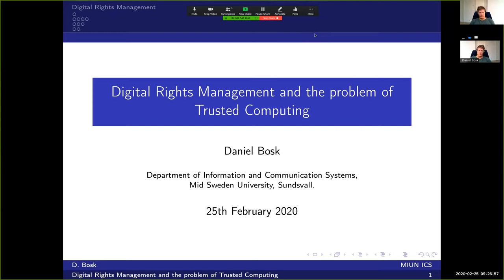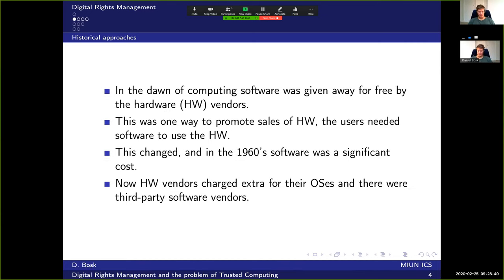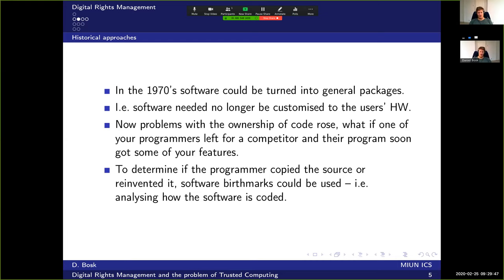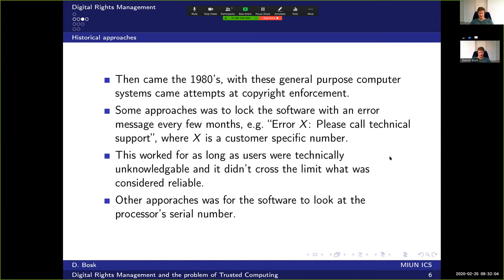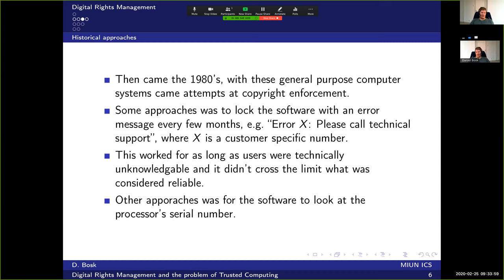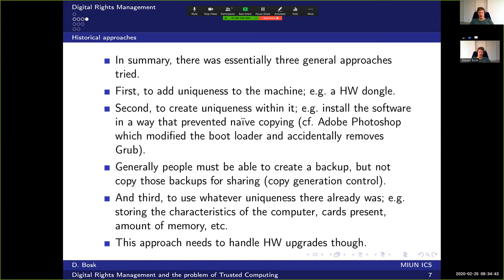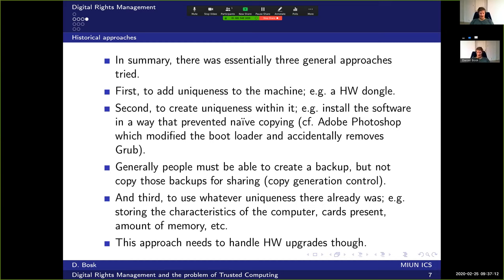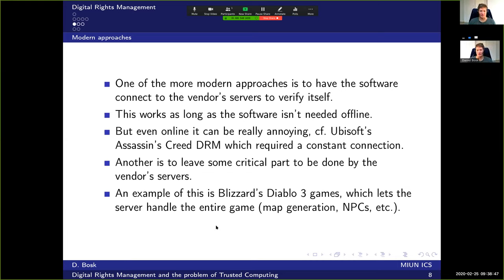DRM and the problem of trusted computing